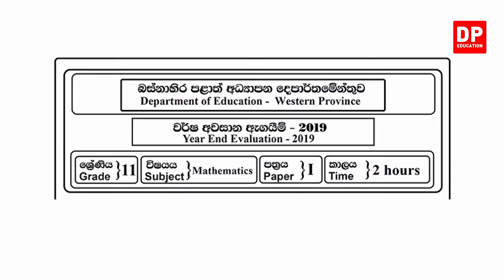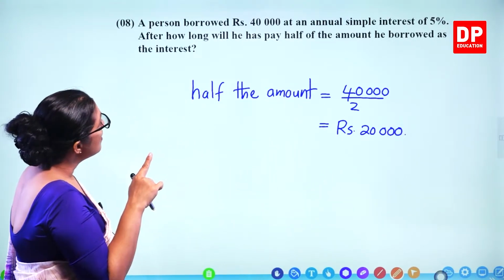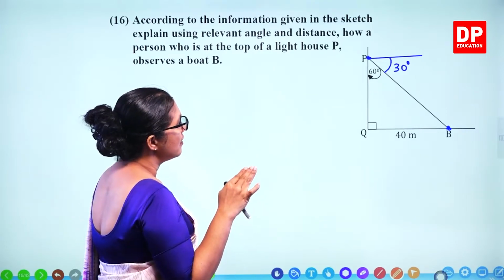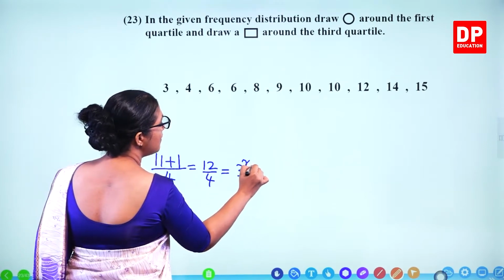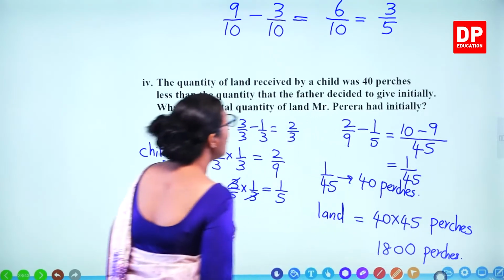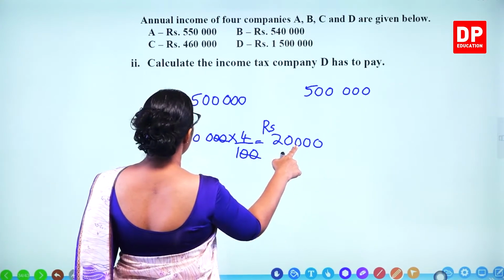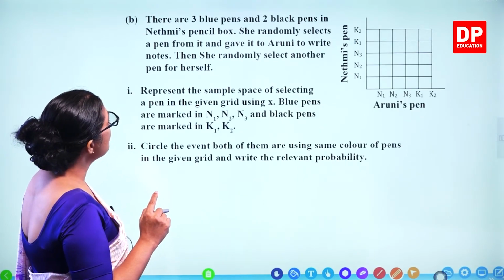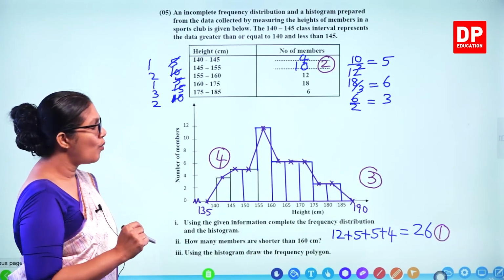Grade 11 Maths - Year end evaluation 2019 Western Province | Paper 01